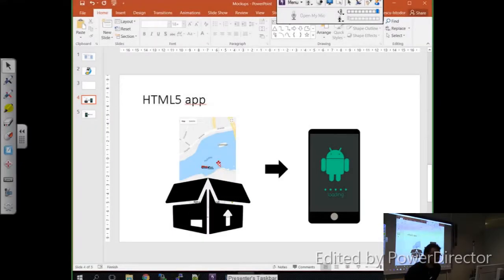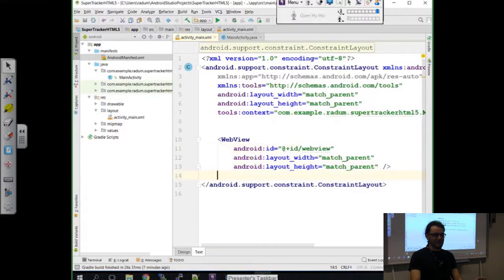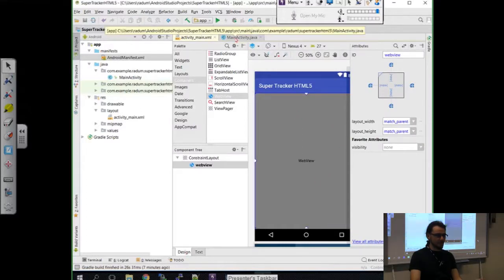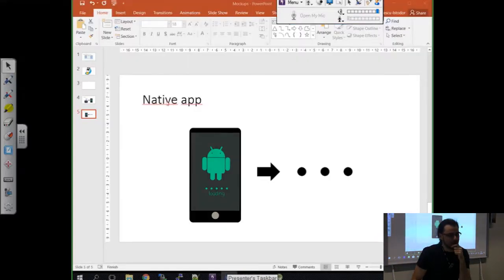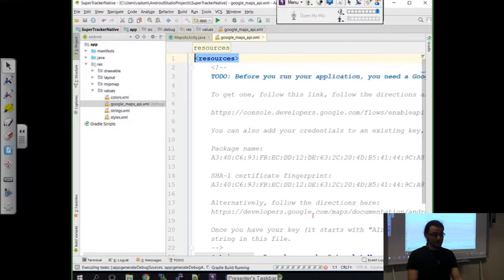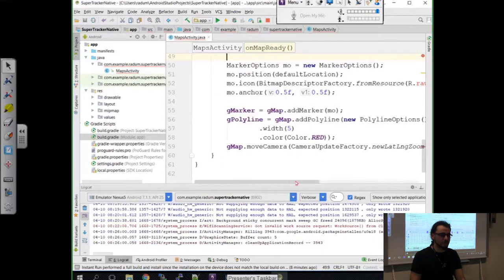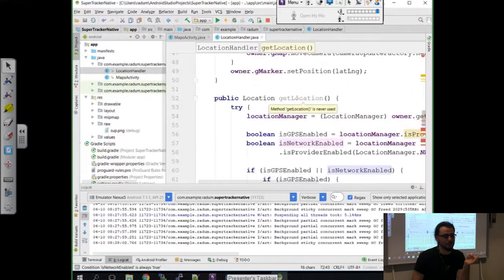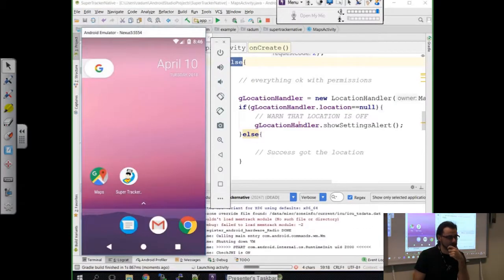Mobile Programming - Building a tracking app in Android (part 1)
Location-aware mobile applications development

Lecture contents:
- Packaging a website as an Android app
- Implementing a native Android tracking app